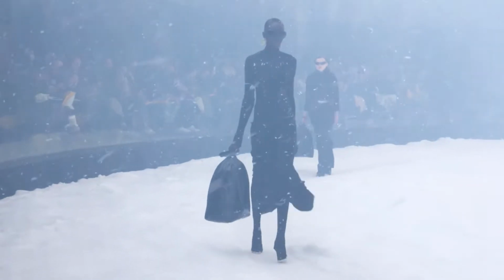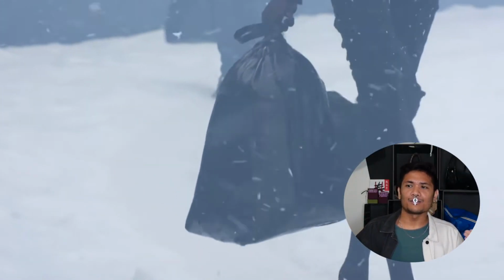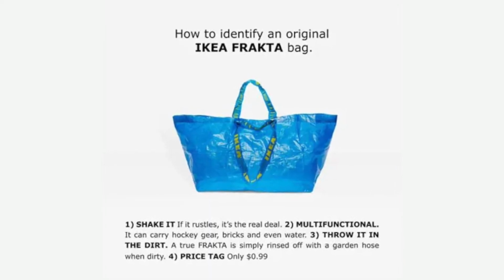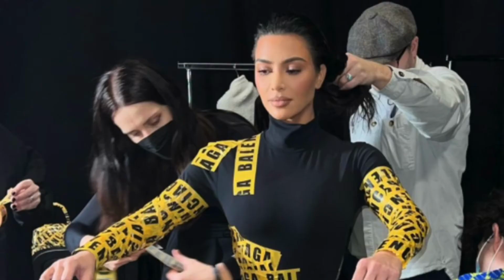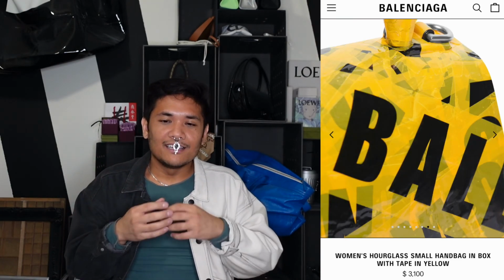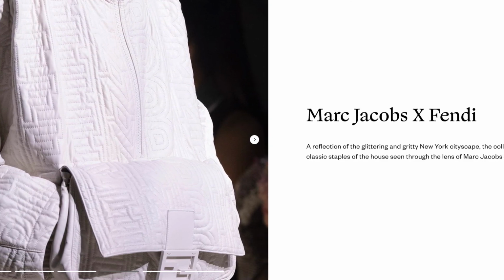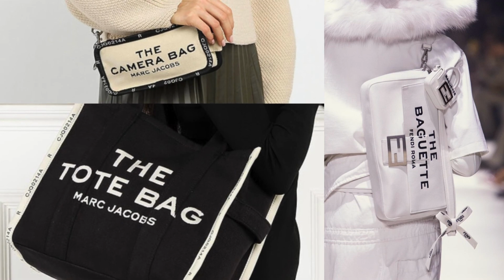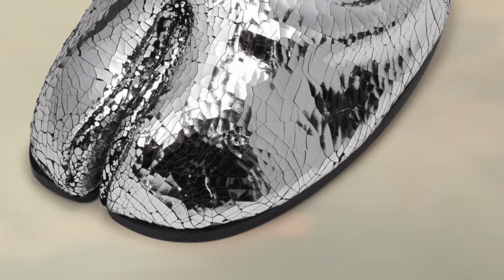I'M SO INTO THIS! // New Unique Luxury Wishlist Items from Balenciaga, Fendi, Bottega Veneta + More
Let's talk about what I currently find most interesting from the luxury brands! Trash bag pouches, pillow pouches, bags wrapped in tape, broken mirror tabi boots... there's a lot of unique things coming from places like Balenciaga, Margiela, Bottega Veneta, and Fendi that is definitely worth looking at.

Will these go onto my wishlist? Well, I've decided to replace formal luxury wishlists with this concept. It's more fun to highlight more luxury pieces that I would buy if I had money, instead of thinking about how I'll never be able to afford them all. lol

00:00 Intro
01:20 Balenciaga Trash Pouch
03:52 Margiela Tabi Broken Mirror Boots
04:38 Balenciaga Hourglass Small Handbag In Box With Tape In Yellow
06:03 Bottega Veneta Large Pillow Pouch
06:40 Fendi x Marc Jacobs The Baguette